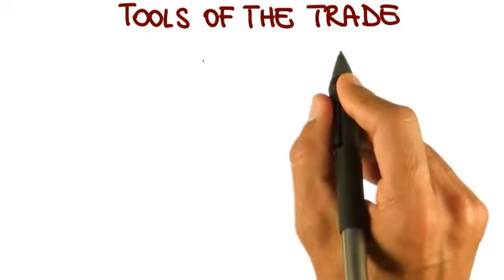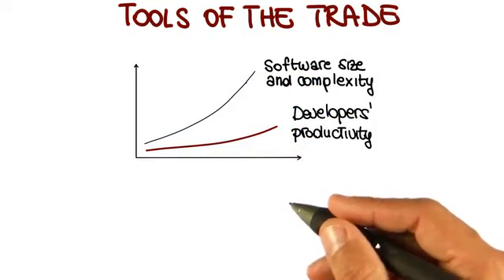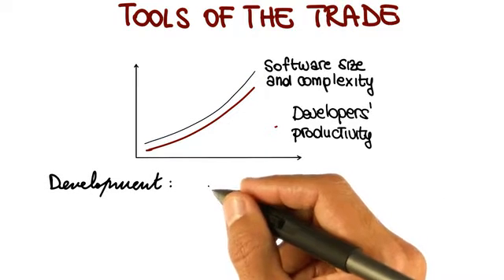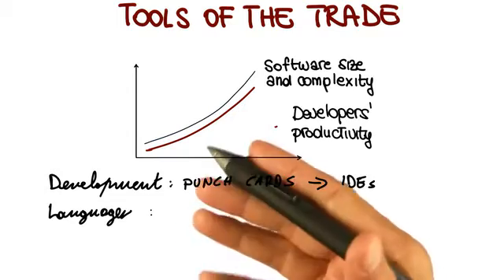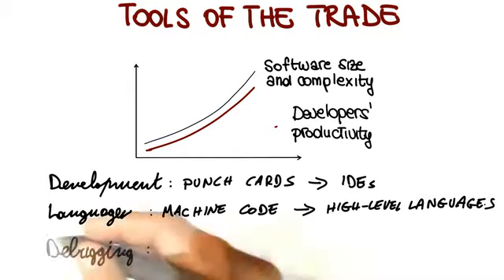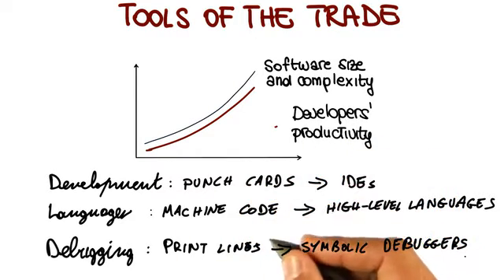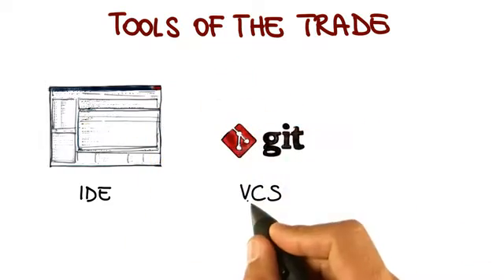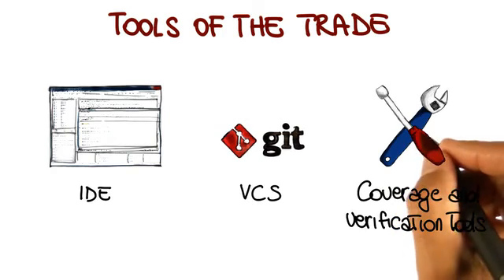17 Tools of the Trade